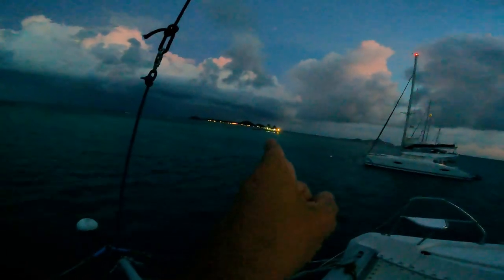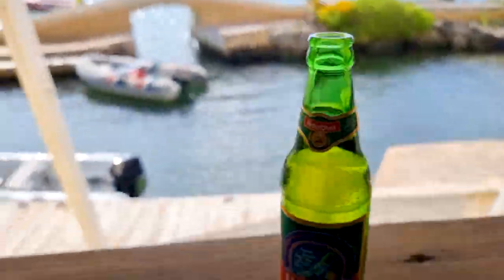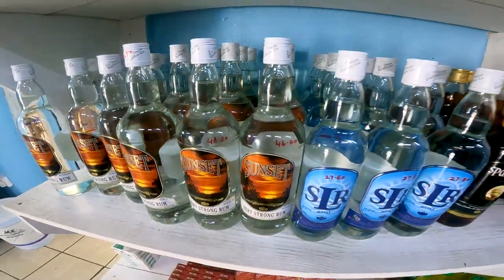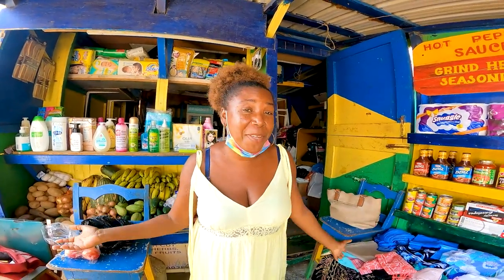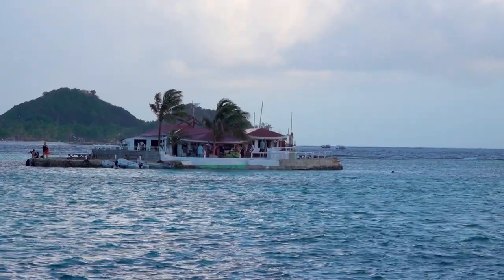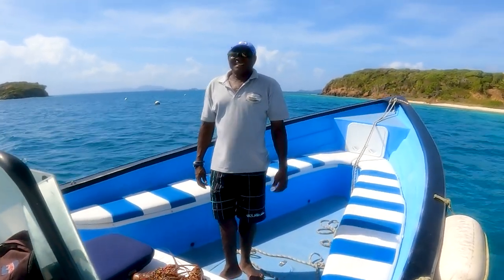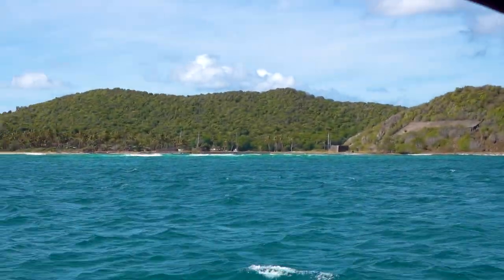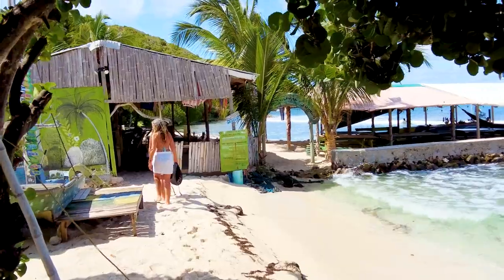#160 THANK YOU FOR POT SMOKIN' yeah we are in the Caribbean | Sailing Sisu Leopard 45 Catamaran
Without realizing it, we landed bang smack in the middle of Lobster country! WHOOP WHOOP  You can eat as much lobster as your insides can handle, and then some more.  Lobsters EVERYWHERE!!  As we are not skilled in the art of catching them, we decided to support the local fisherman and bought from them. Come join us as we visit Happy Island, built entirely out of conch (locals call it Lamby) shells, some cement and a couple of bricks.  We also visit Union Island, Tobago Cays and Mayreau.

AND if you liked what you saw or have some advise to give us, the THUMB and leave a COMMENT (it's free too!) :-)

We purchased a Leopard 45 Catamaran to sail around the world. Our channel documents our thought and decision making processes with regards to the preparations of getting her kitted out for our needs. We want to visit off the beaten track places and need to prepare for ice bergs, storms, heavy seas, as well as nice tranquil tropical waters... Follow us on our journey, of which we've done more than 20 000 miles already. Our wish is that you may hopefully live vicariously through our adventures, or take some valuable information with you that might assist you in your endeavors some day.